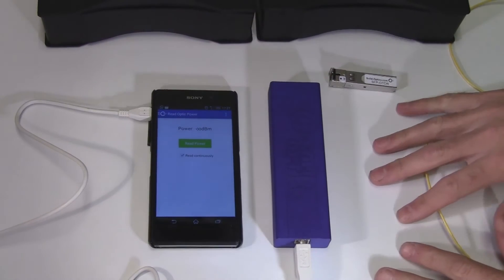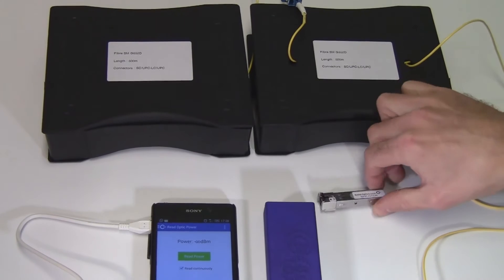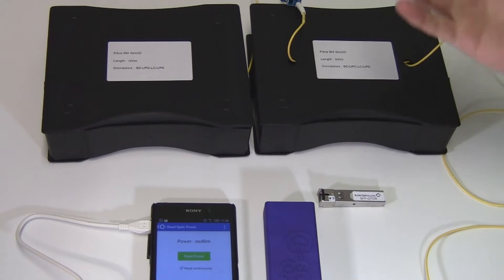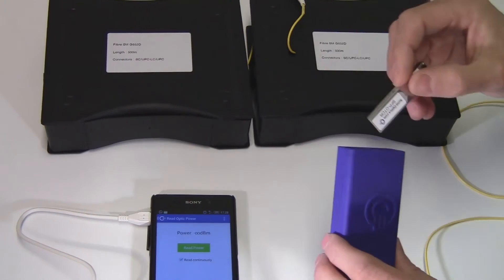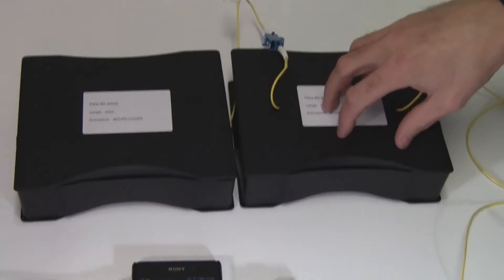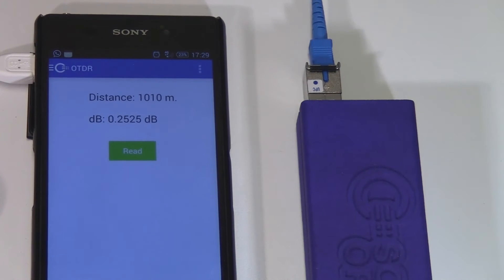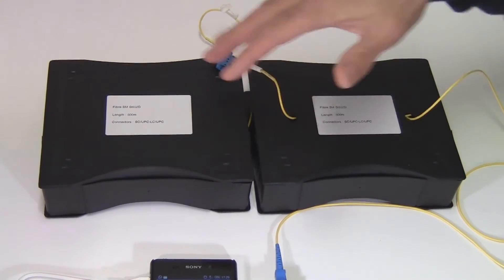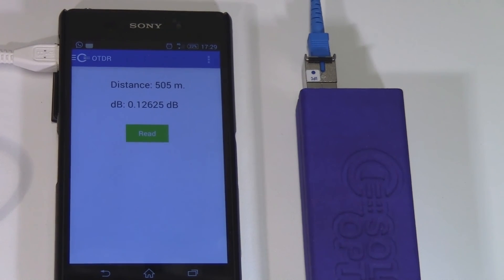MFT OTDR measurement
This video showcases the functionality of the Micro OTDR and how it can be used with your network.